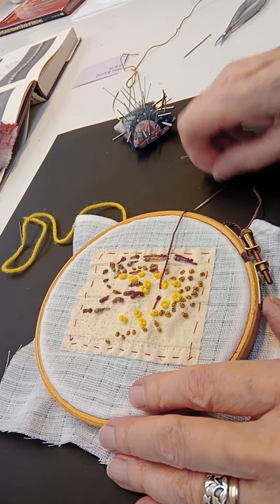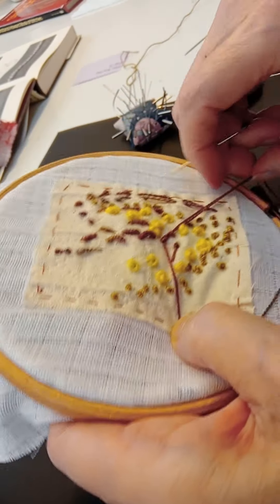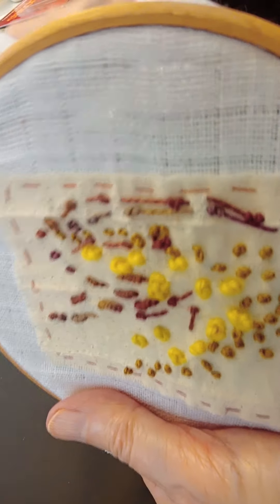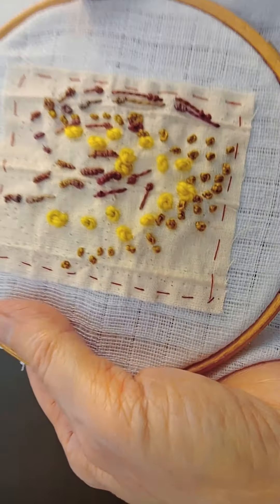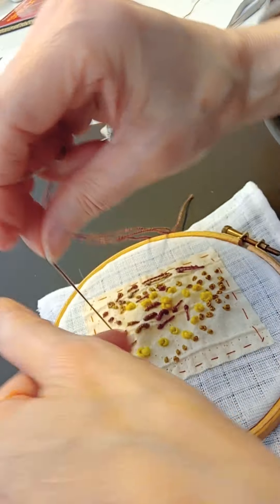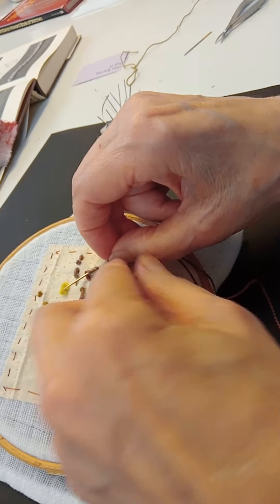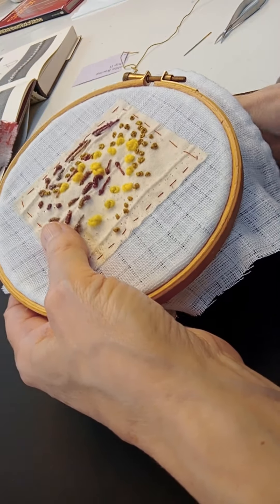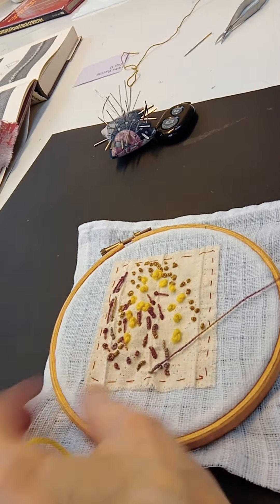Week10vid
Stitch22 - week 10 - knotted stitches